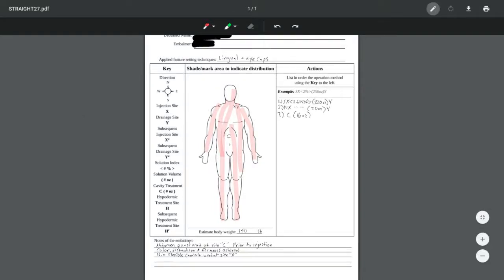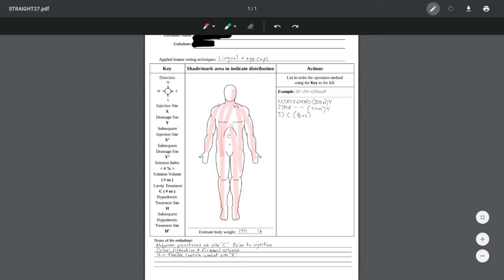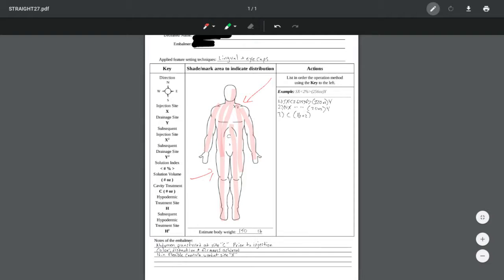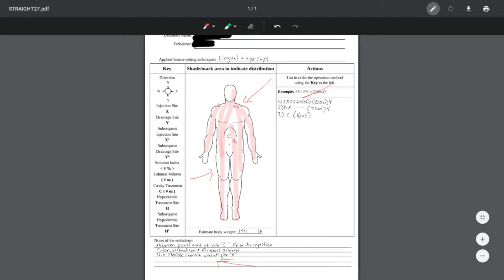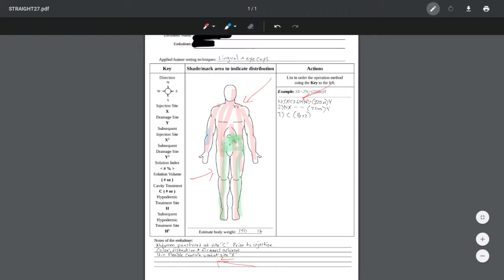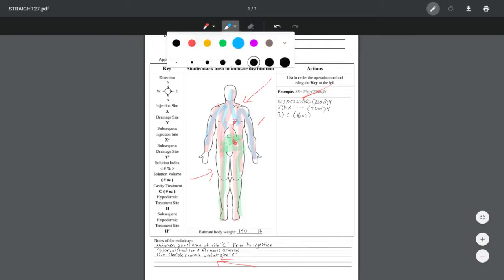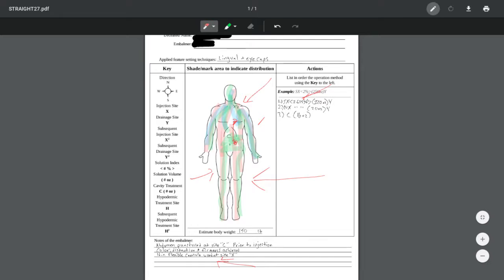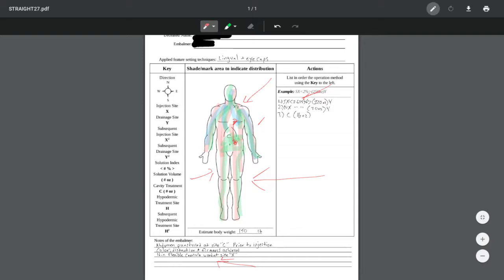Force Manipulation with Cannula Embalming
Transcript-
Hey what’s up- what we are presenting is a case report we thought would be perfect to demonstrate the inability for Pascal's Law to be enforced within the human body- when we accept Rascals law as being the actual circumstance- we can advantage ourselves to do better- in this circumstance you'll notice that the decision was made to use the left common carotid artery because the embalmer had suspect that there would be distribution issues- so they were attempting to direct their flow of fluid into the lower extremities more proportionately- that was done with a 16 in flexible cannula being inserted fully- to approximately here- pressurizing the body as they injected a total of 220 Oz- this is the total solution index here of about 2.6- when the initial 64/128 Oz were put into the body- the majority of the fluid was making its way to these regions that I'm sharing shading in green- and these regions while still receiving fluid it was apparent had less saturation- so the embalmer changed their fixed position from here- after this initial 128 Oz and began removing the cannula- fixing to a position closer to the extremities- the shift of pressure distribution was noticeable and saturation started being greater in these areas- while the areas which originally had higher amounts of saturation- were not changing as much- what we are demonstrating is that as fluid is introduced to the body there is a disproportionate amount of force applied based on where the fluid is introduced- that has to do with the corpulence of the human body- a 16-inch cannula that is flexible allows you to navigate the arterial system and manipulate the proportions related to distribution of force- hope you found this video helpful- please like share and subscribe have a great day.